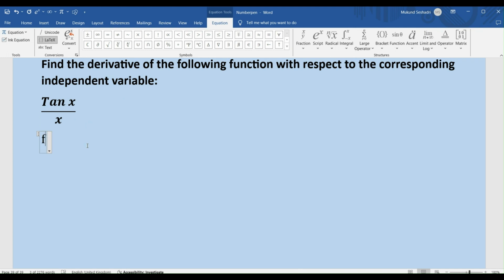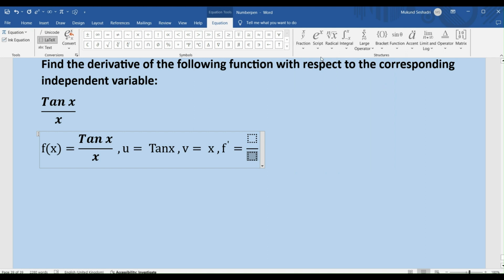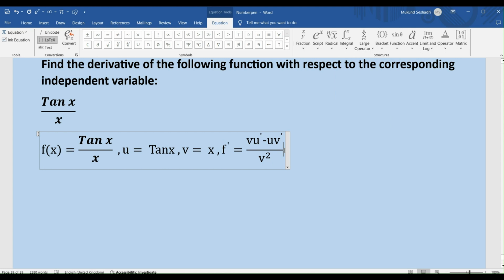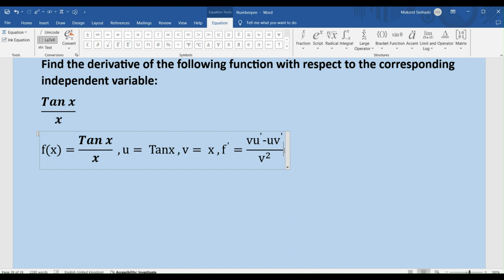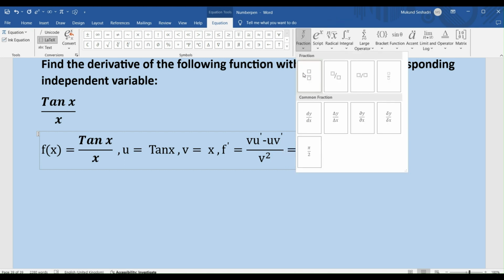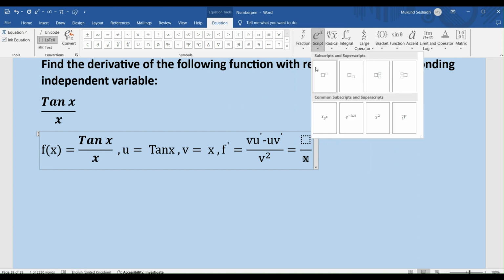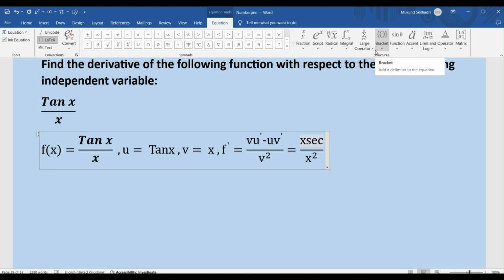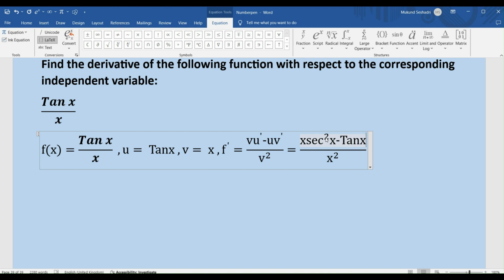126: Exercise 10.2, Problem 8 :Tamil Nadu Stateboard Class XI Differential Calculus|Maths